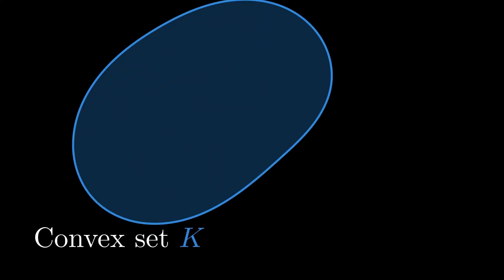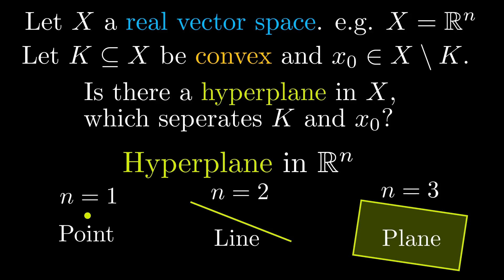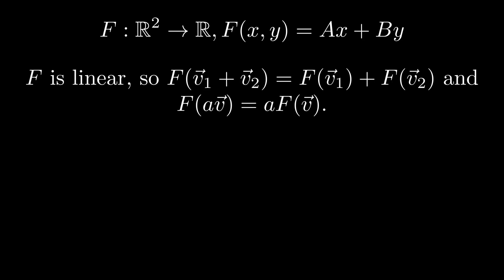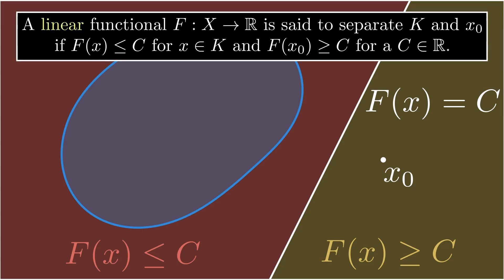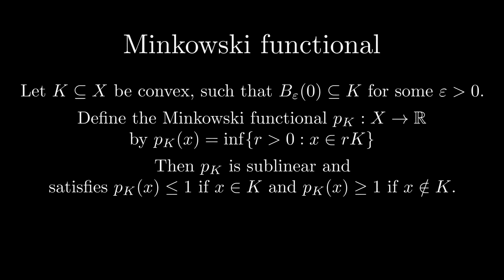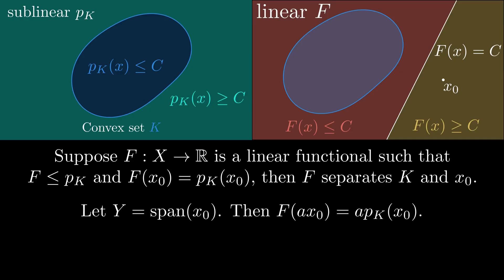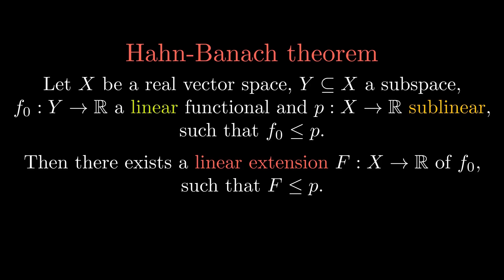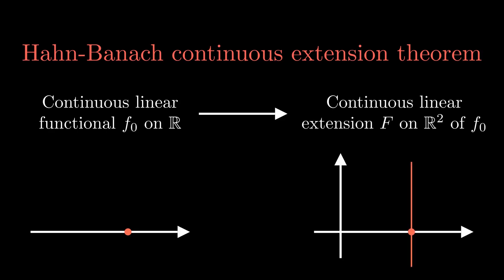Hahn-Banach Theorem explained: Extending linear functionals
Motivated by trying to find a hyperplane separating a convex set from a point, we define linear and sublinear functionals. This leads directly to the Hahn-Banach theorem. Finally we discuss the Hahn-Banach continuous extension theorem and its geometric interpretation.

Math animations created with Manim